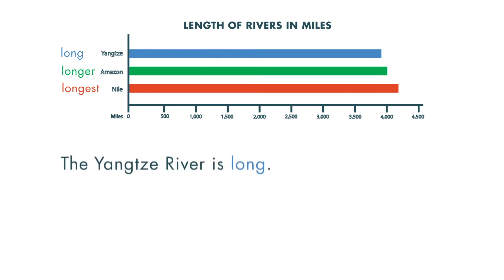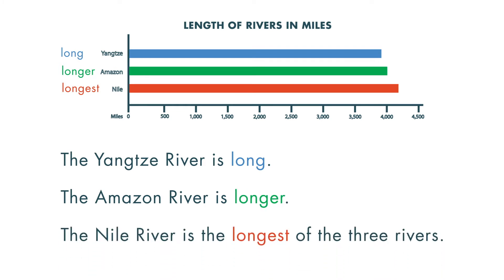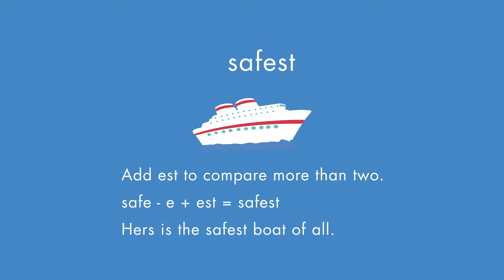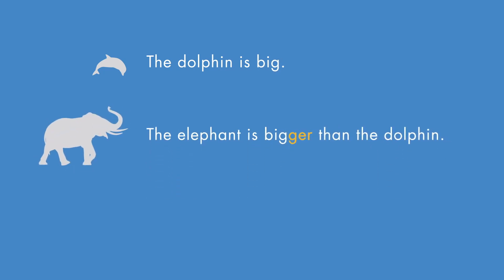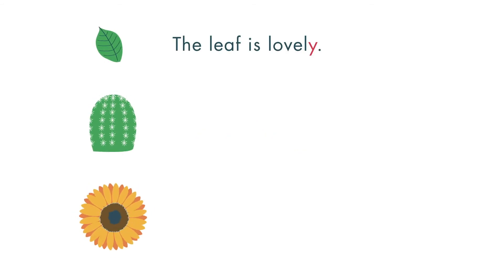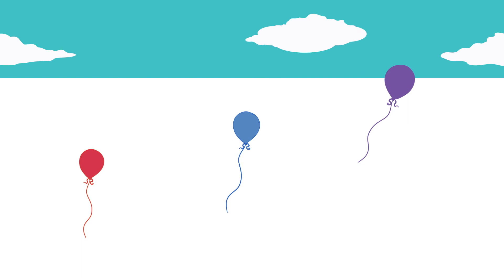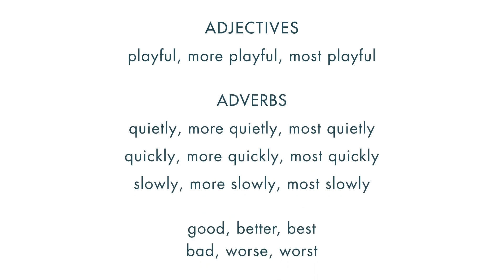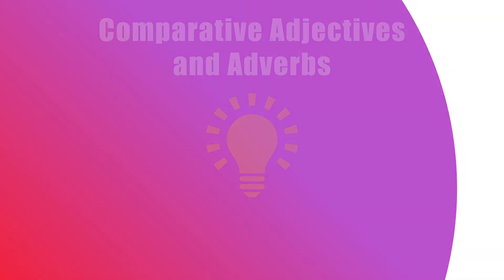Comparative Adjectives and Adverbs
Learn how to make comparative adjectives and adverbs, and identify the proper comparative form needed to complete a sentence.